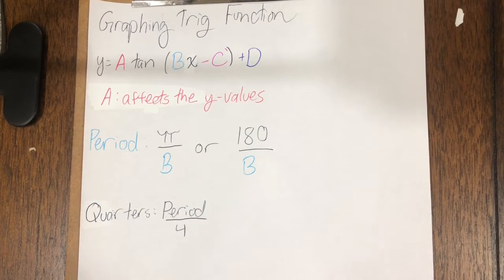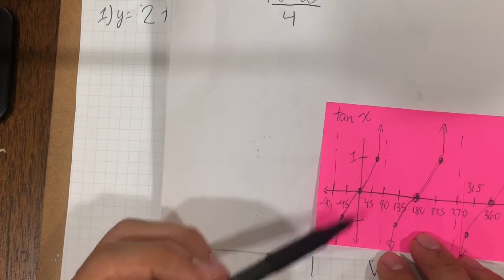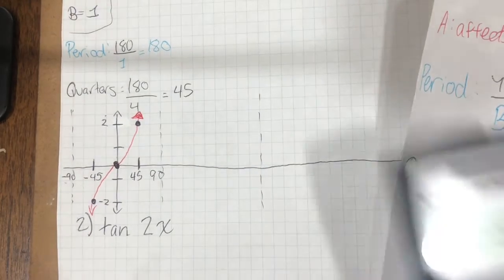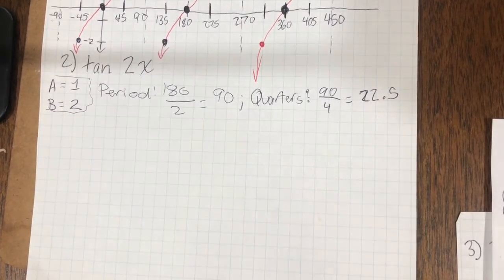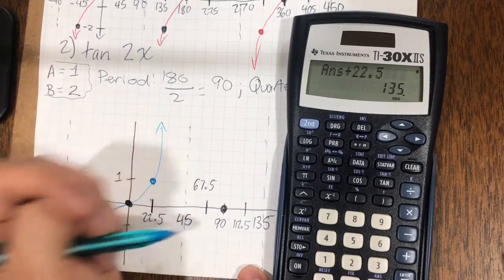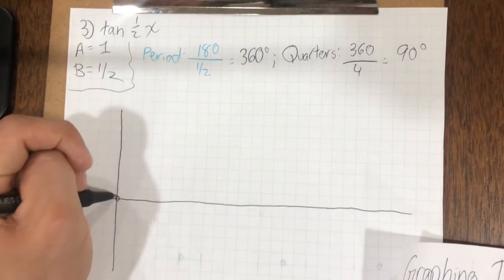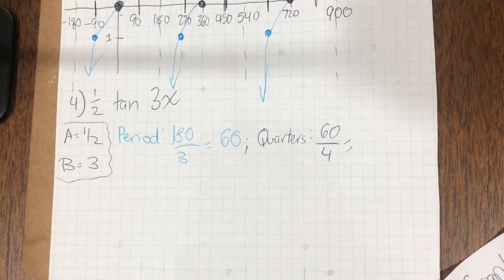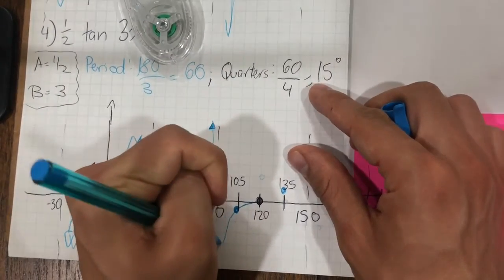Graph Transformations for Tangent for A and B